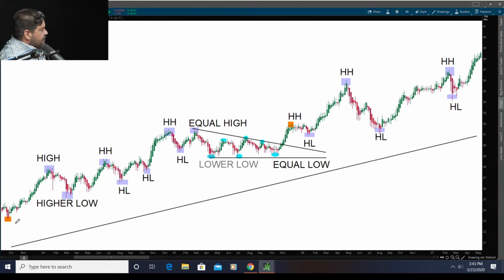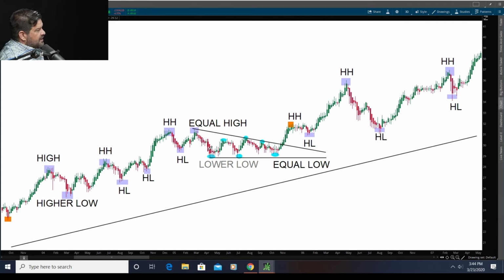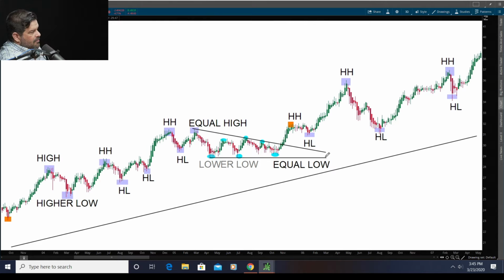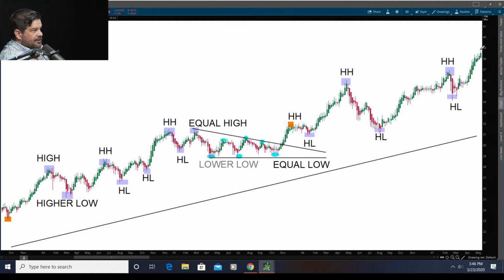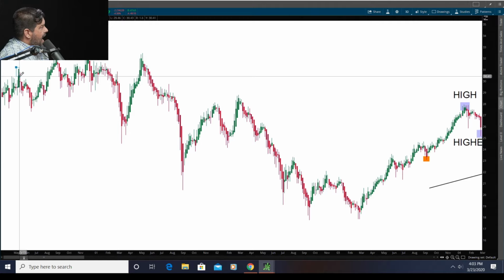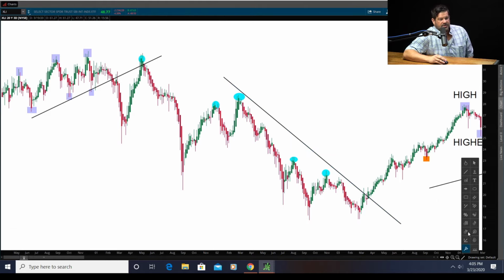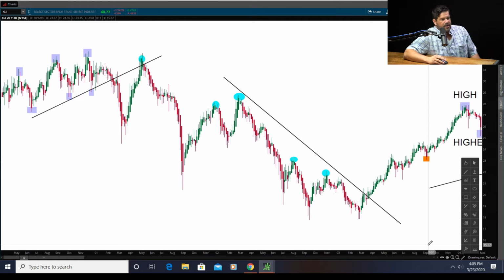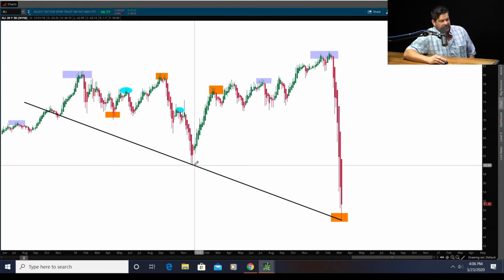Smarter Trades With Higher Highs/ Higher Lows - Lower Highs/ Lower Lows! HH/HL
Trade smarter with this simple method of tracking trends!!

Higher Highs, Higher Lows/ Lower Highs, Lower Lows.

It sounds a little complicated, but it's a very simple concept that will revolutionize your understanding of support and resistance for a more confident stock trading strategy.

HH/HL - LH/LL

Level up your trading strategy with quick, clear signals using the POLYNOMIAL Trend Indicator and the Bear Flag indicators!

INDICATORS:
Bear Flag Pattern: This indicator is the best tool for spotting a RISING WEDGE, ABCD PATTERN, or a BEAR FLAG. This pattern indicator is perfect for bear trend continuation trades, and when it's used in conjunction with the POLYNOMIAL Channel indicator, it can easily replace HOURS worth of chart candlestick analysis!